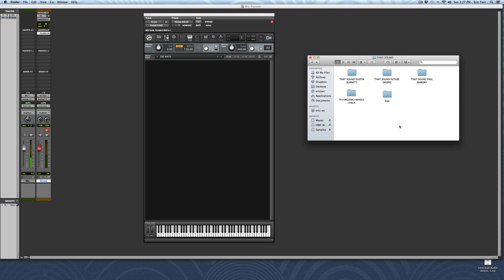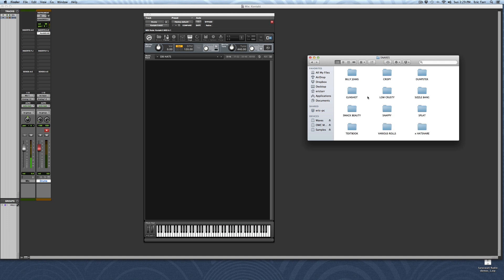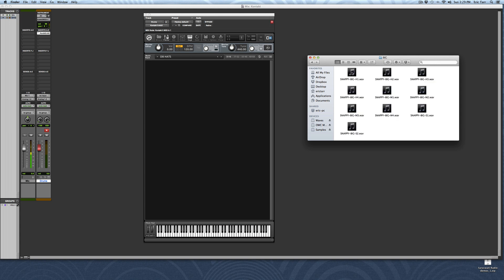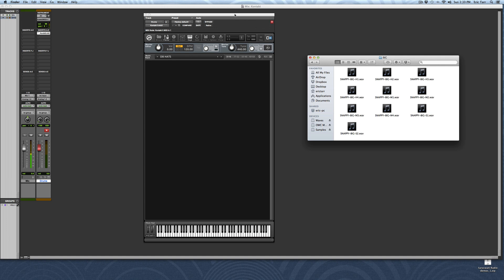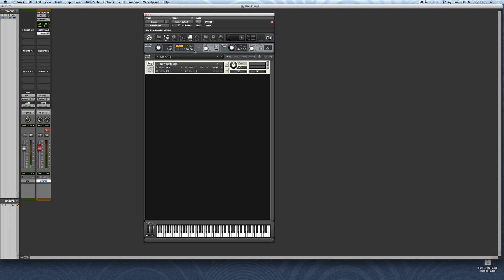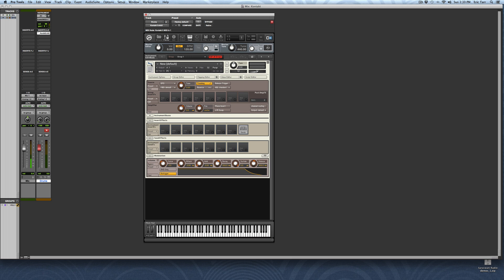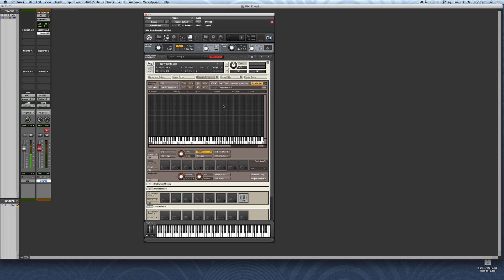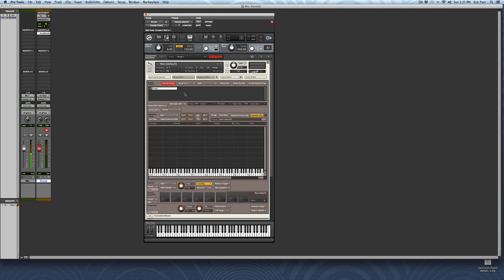How to Set up Native Instruments Kontakt 5 to Trigger Drum Samples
How to set up Native Instruments Kontakt 5 as a flexible virtual instrument for triggering drum samples.